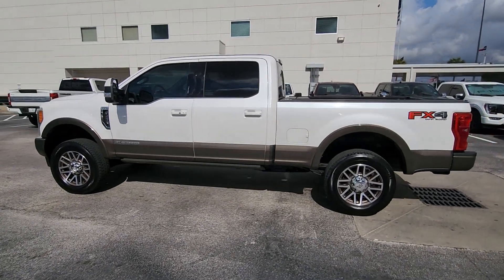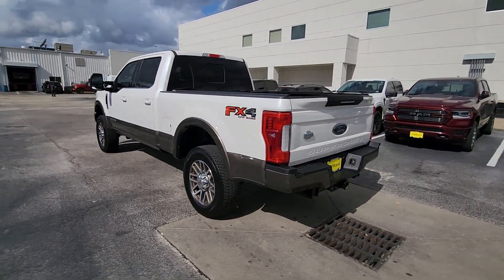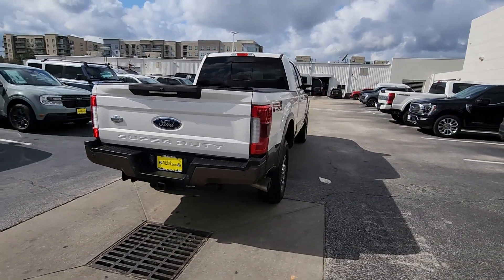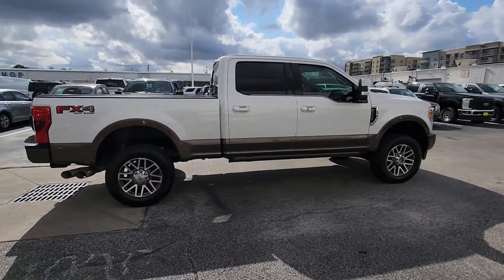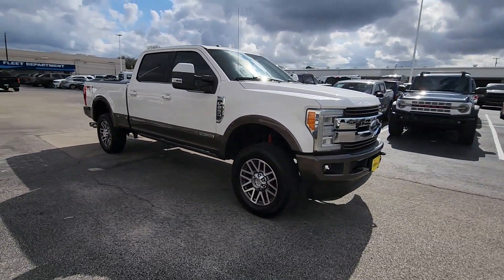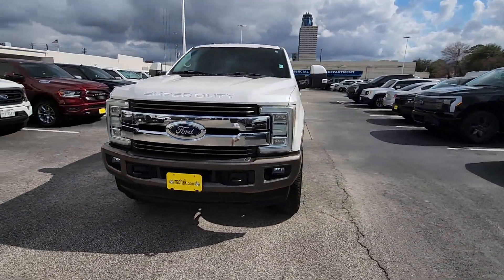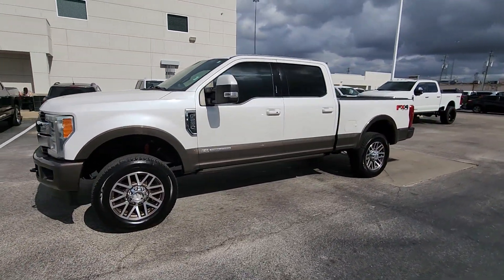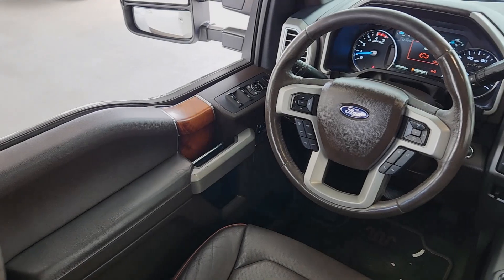2017 Ford Super_Duty_F-250_SRW Houston, Jersey Village, Mission Bend, Bellaire, Missouri City PP2630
White Platinum Metallic Tri-Coat/Caribou Used 2017 Ford Super_Duty_F-250_SRW King Ranch 4WD Crew Cab 6.75  Box available in 10333 Katy Freeway, Houston, Texas at Mac Haik Ford Houston. Servicing the Houston, Jersey Village, Mission Bend, Bellaire, Missouri City, TX area.
2017 Ford Super_Duty_F-250_SRW King Ranch 4WD Crew Cab 6.75  Box - Stock#: PP2630A

Excellent Condition. White Platinum Metallic Tri-Coat/Caribou exterior and Java interior King Ranch trim. NAV Heated/Cooled Leather Seats 4x4 Tow Hitch Alloy Wheels Serviced here. br /br /KEY FEATURES INCLUDEbr /Leather Seats Navigation 4x4 Heated Driver Seat Cooled Driver Seat. Ford King Ranch with White Platinum Metallic Tri-Coat/Caribou exterior and Java interior features a 8 Cylinder Engine with 385 HP at 5750 RPM*. br /br /EXPERTS ARE SAYINGbr /Edmunds.com s review says  Out back both long- and short-bed models use aluminum that is 20 percent thicker than that of F-150 and backed by more substantial crossmembers to better withstand heavy use. . br /br /A GREAT TIME TO BUYbr /Reduced from $52112. This Super Duty F-250 Pickup is priced $700 below J.D. Power Retail. br /br /PURCHASE WITH CONFIDENCEbr /CARFAX 1-Owner Excellent Condition br /br /WHY BUY FROM USbr /Welcome to Mac Haik Ford your go-to for a standout vehicle-shopping experience. Our dedicated team aims to exceed your expectations whether you re eyeing a new Ford or a quality used vehicle. We offer comprehensive solutions for financing car service and genuine OEM Ford parts. From the first inquiry to ownership we re with you ensuring a seamless and enjoyable journey in buying leasing and owning. Visit Mac Haik Ford for a reliable stylish selection of both new and used vehicles. br /br /Pricing analysis performed on 2/9/2024. Horsepower calculations based on trim engine configuration. Please confirm the accuracy of the included equipment by calling us prior to purchase. br /